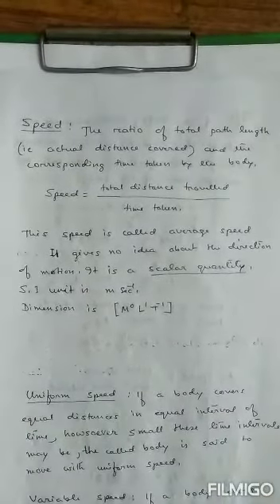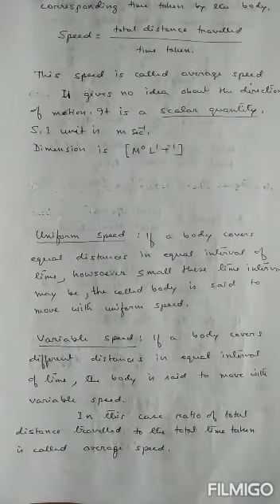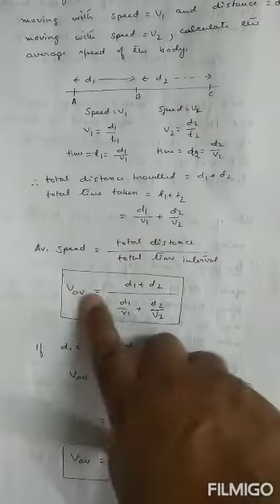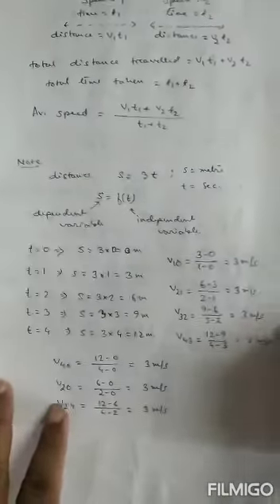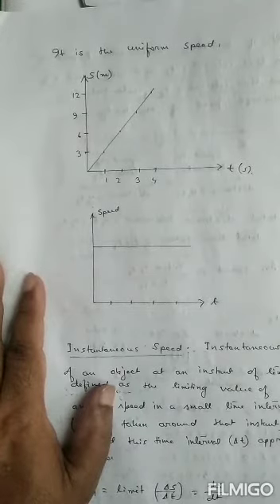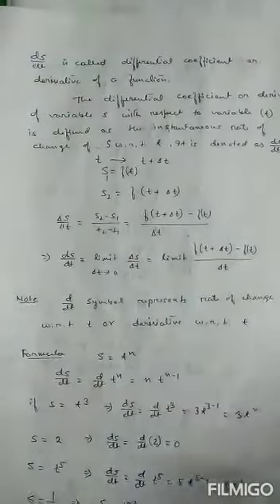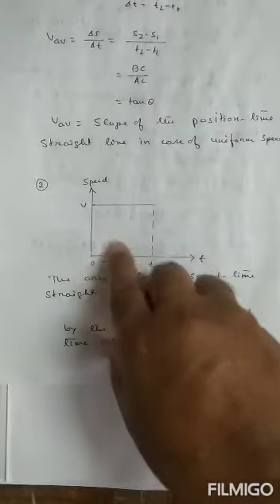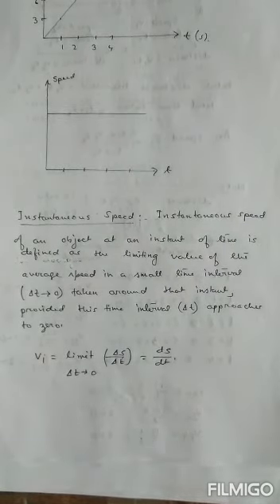HS-01: Motion in a Straight line: L-02(a) : Average Speed & Uniform Speed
Chapter no: -03 of NCERT text book